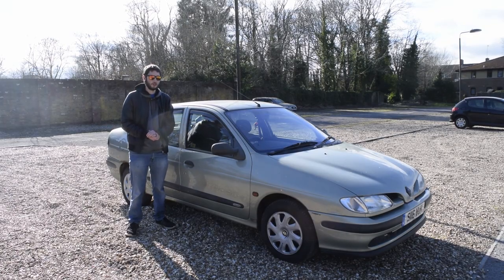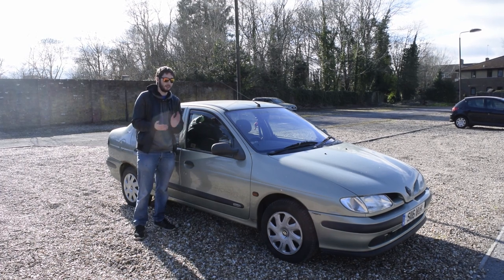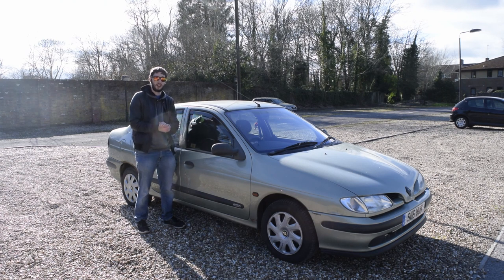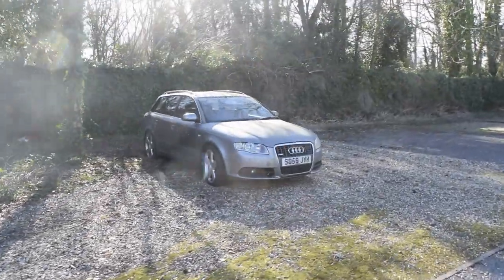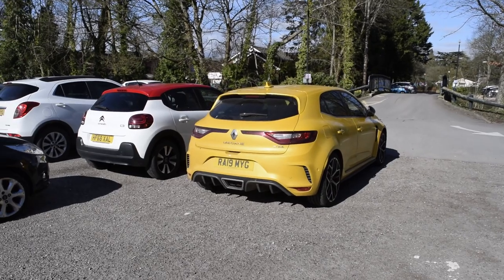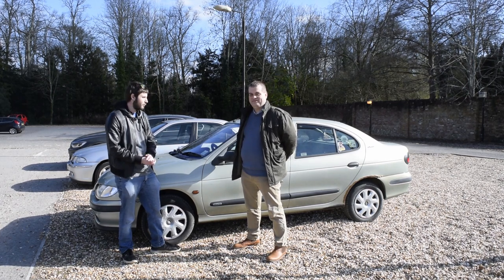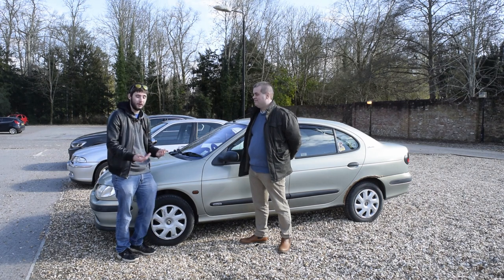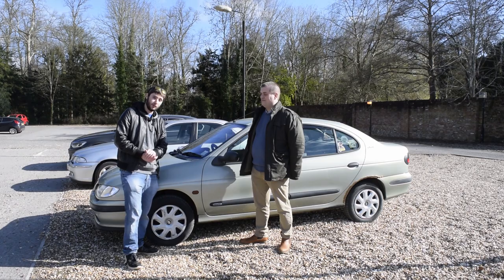When a YouTuber Drives Your Car (ft Lloyd Vehicle Consulting)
As the opportunities to meet up again open soon draw near, I thought it was a good time to talk about what happens when you let a YouTube car reviewer drive your car for a video. This video sees Joseph Lloyd of Lloyd Vehicle Consulting drive my Renault Mégane Classic Liberté for his No Budget Reviews series.

Thanks of course to Joseph for featuring in this video and supplying extra footage!

I hope to see you in a future video, until next week, Farewell!